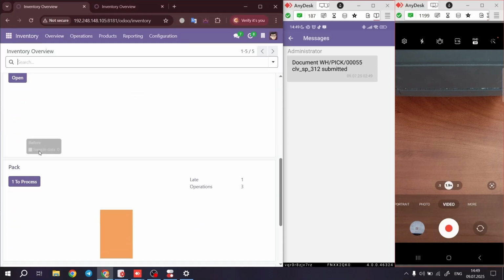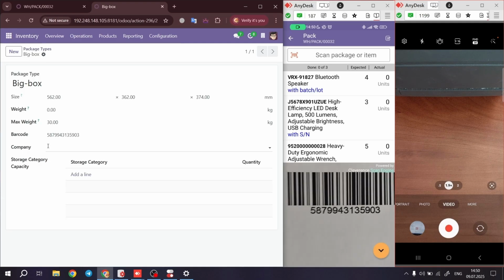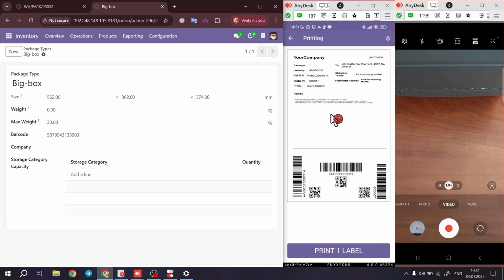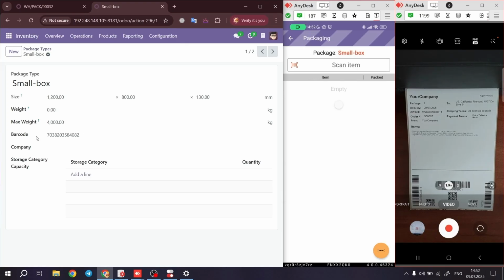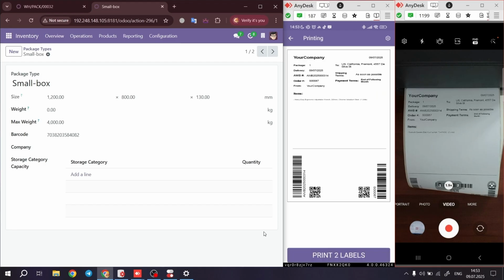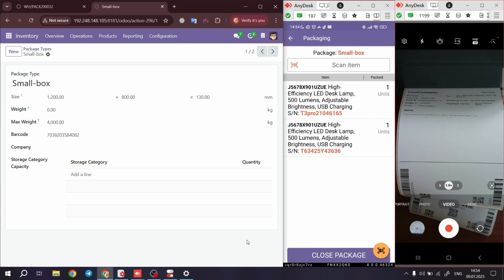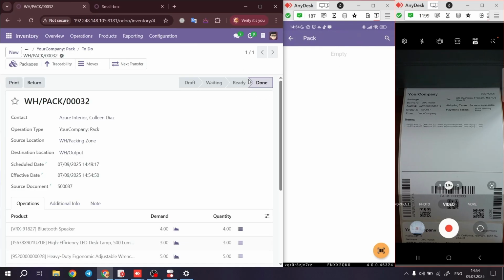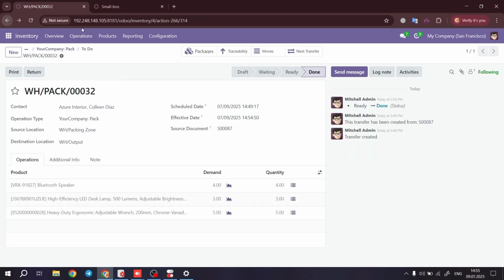Odoo + Cleverence Inventory: The PACK Process & Label Printing (3-Step Shipping, Part 2)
Take your Odoo fulfillment to the next level. In Part 2 of our Three-Step Shipping series, we dive deep into the "PACK" stage using the **Cleverence Inventory** mobile application.

Watch how to efficiently pack items that have already been picked. We'll demonstrate how to scan items into designated packages, handle bulk items that don't require packaging, and automatically generate and print comprehensive shipping labels. See how each label includes a full contents list, shipping details, and unique barcodes for perfect traceability.

🕒 TIMESTAMPS:
0:00 - Introduction to the PACK Stage
0:15 - Selecting the Pack Document in Cleverence Inventory
0:30 - How to Configure Package Types in Odoo
0:55 - Scanning a Package & Packing Items Inside
1:30 - Closing a Package & Automatic Shipping Label Printing
2:00 - Handling Bulk Items (Without Packaging)
2:30 - Creating Multiple Packages for a Single Order
2:55 - Completing the Pack Document
3:15 - Verifying Packages and Contents in Odoo

This tutorial is essential for warehouse staff, operations managers, and anyone looking to automate their packing and shipping label workflow in Odoo.